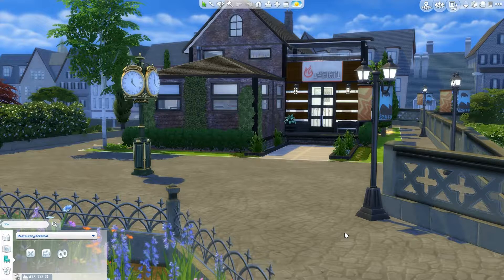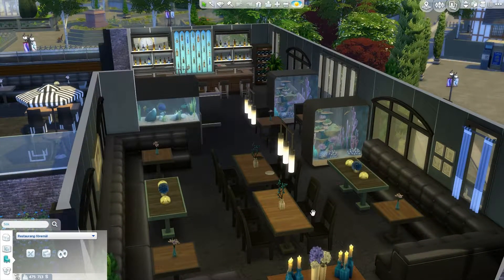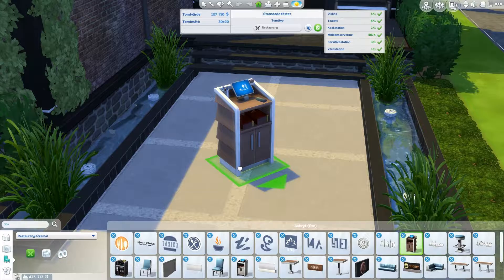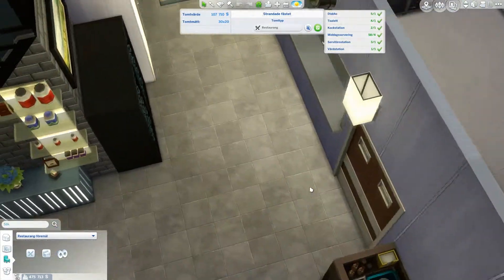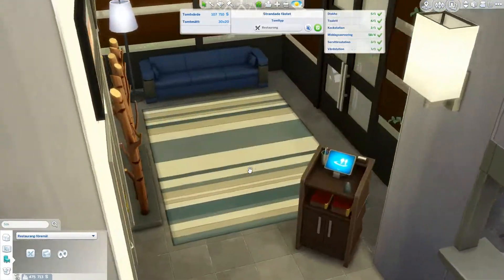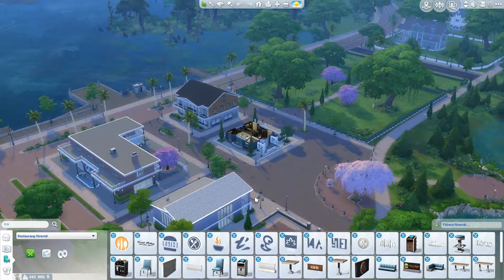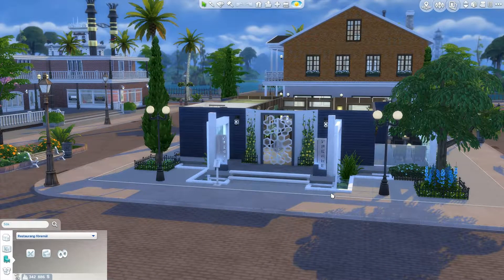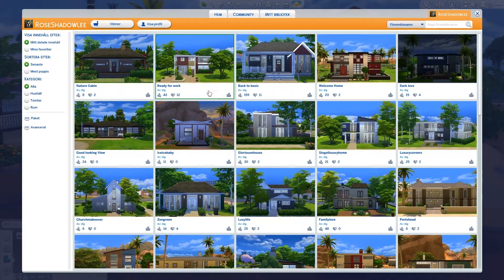The Sims 4; Let's look at ~ Dine out #3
In this final episode I will show you the two resturants I have built from scratch, so you can see how all the things look like in their places. I also show you few more things that you can only put down in a resturant.

Do you want to buy the game?

You can find tons of houses that I have built in the gallery. Just search for RoseShadowlee.